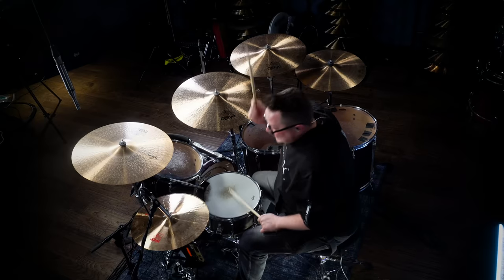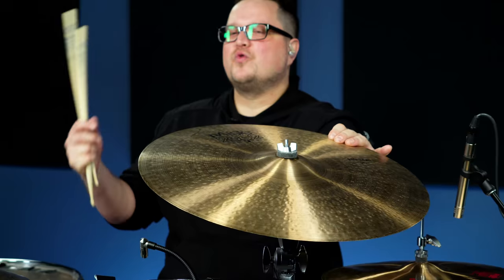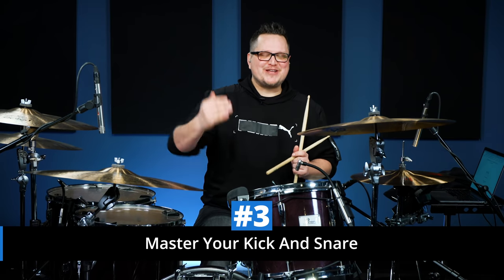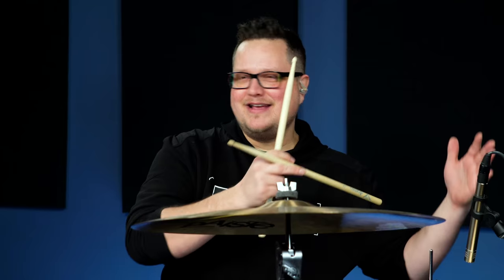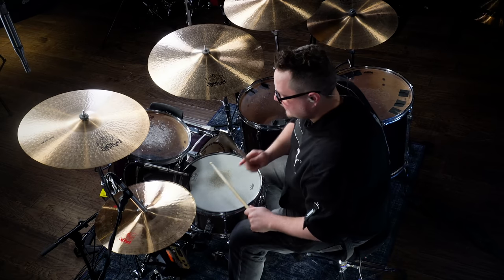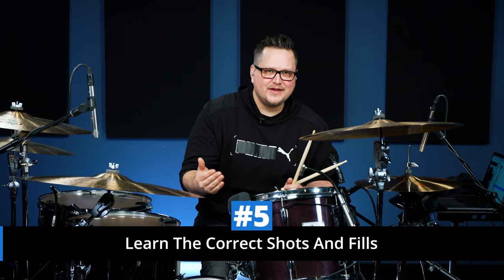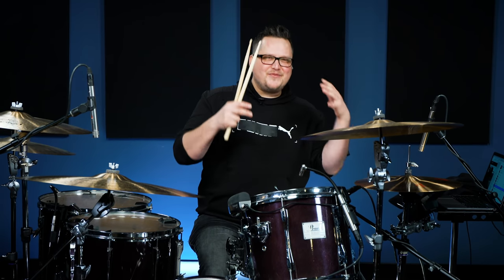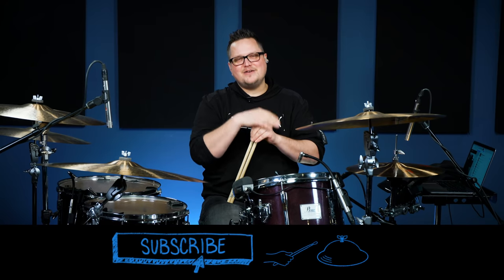How To Sound EXACTLY Like AC/DC On The Drums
0:00 - Introduction
Are you playing AC/DC songs on the drums? Want to know how to sound more like Phil Rudd?

Dave Atkinson plays in an AC/DC tribute band and has analyzed the drum parts to death. He's noticed a lot of mistakes drummers make when trying to play like Phil Rudd.

Watch the video and learn how to do these songs the justice they deserve!

1. 0:53 - Using the wrong gear
It might seem obvious, but the closer your gear is to Phil Rudd's, the more you'll sound like AC/DC. Use big drums (or the right samples on an electronic kit) to get that heavy, beefy sound. Big rock cymbals are key, with lots of sustain, and a washy ride cymbal you can really lay into. If "Thunderstruck" doesn't sound thunderous, you've got work to do!

2. 03:13 - Not playing loud or with confidence
AC/DC embodies that quintessential rock sound, with drums prominent in the mix. Don't hold back - put some balls into it! This is rock and roll, so rock out, and turn up to 11.

3. 04:16 - Forgetting to master the kick and snare
AC/DC beats are simple - but why do they sound so good when Phil Rudd plays them? Forget what your teacher has told you about your bass drum technique and bury that beater to get a solid punch. You'll need a loud and consistent backbeat (let someone else worry about ghost notes) and a beefy snare crack. Rimshots will help you sound epic in the chorus, so practice them at different tempos so you nail them every time.

You'll also be playing lots of shots (bass, snare, crash) on both the downbeat and backbeat, as well as pushes on the and of 4, so make sure these are tight.

4. 07:38 - Ignoring hi-hat details
The groove lives in the kick and snare, but it's hi-hat nuances that really differentiate one song from the next. A lot of drummers miss this. Phil isn't just playing consistent 8th notes on the hi-hat in every song. Even "Thunderstruck" has dynamics on the hats. When you're learning AC/DC songs, listen carefully to how loose or tight they are on the original recording. There are many positions between 100% open and 100% closed! Figure out exactly how much pressure your hand and foot need to apply to perfectly replicate Phil Rudd's sound.

5. 10:07 - Missing key shots and fills
Because there's so much space in AC/DC songs, every shot and fill is important. For example, the intro to "Shoot To Thrill" is so iconic that if you don't play it right, the audience is going to know it. Pay careful attention to detail, just like the hi-hats. If you don't have the time or patience to map out every shot and fill, there are over 20 AC/DC song transcriptions in Drumeo Edge.

6. 11:23 - Forgetting the special effects
You may not have the resources to bring a massive bell to your gigs -or permission to use an actual cannon on stage - but you need some of those key effects to give your audience the true AC/DC experience. Dave uses a compact Roland TM-2 and a rim trigger to get his sounds for "Hell's Bells" and "For Those About To Rock".